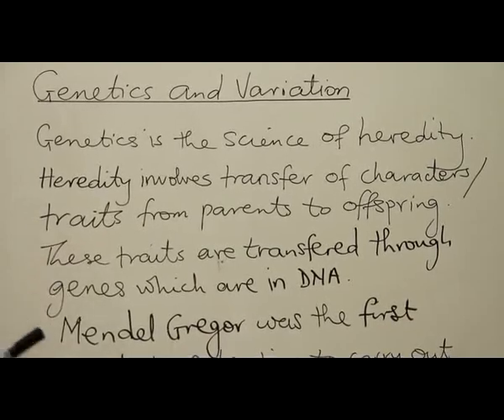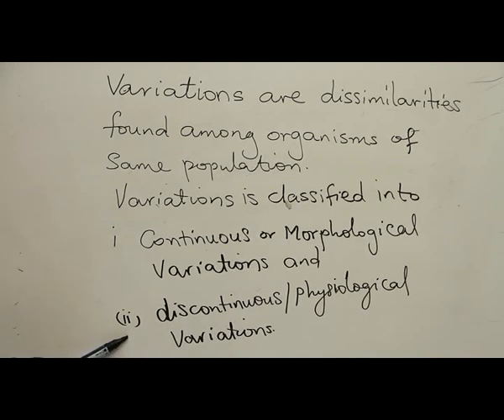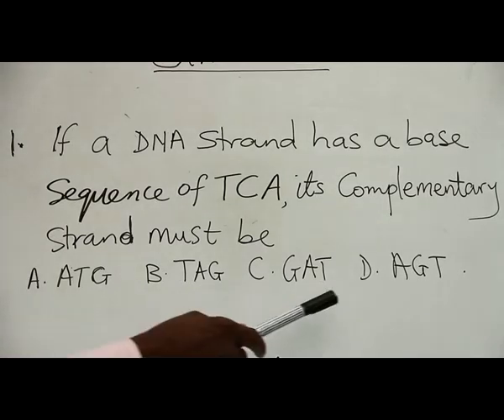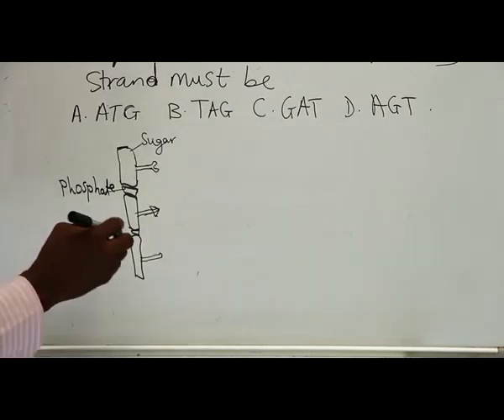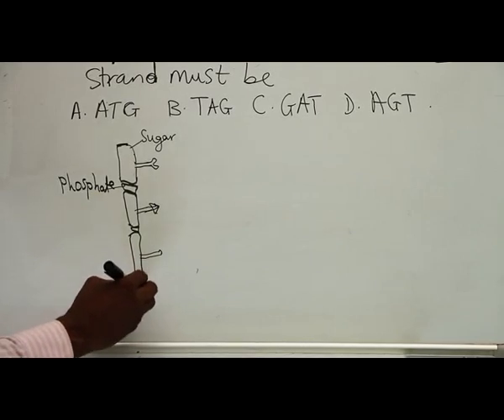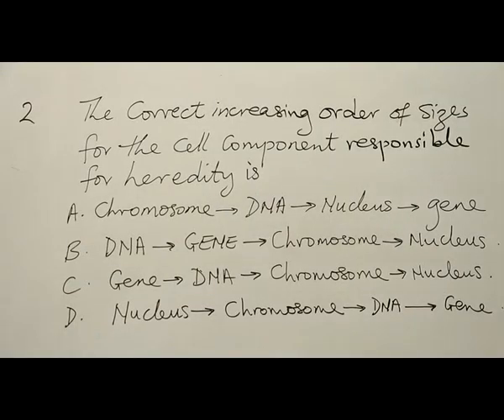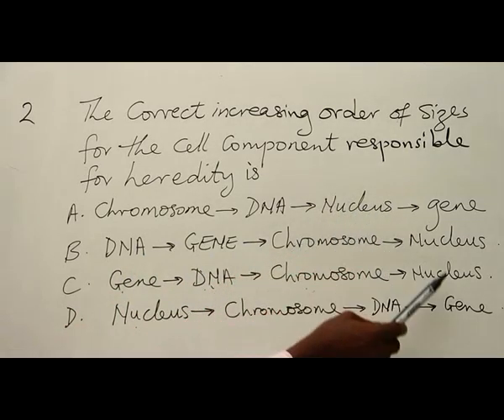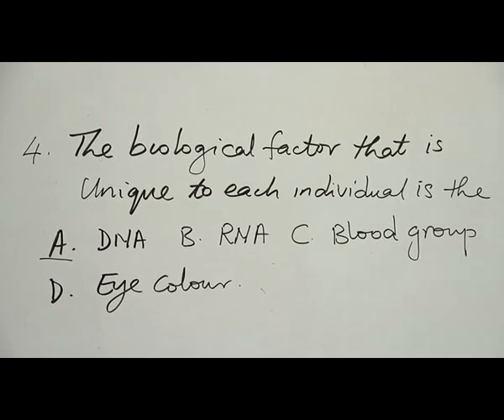GENETICS AND VARIATION I